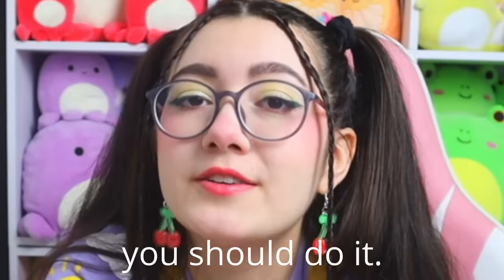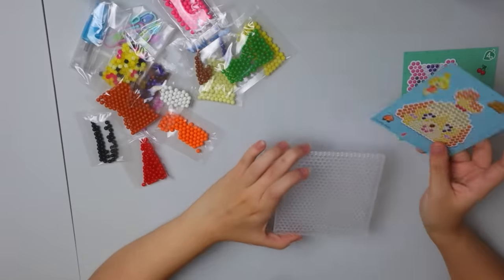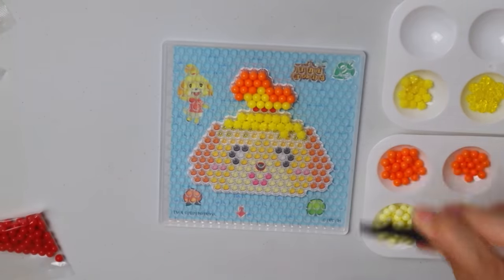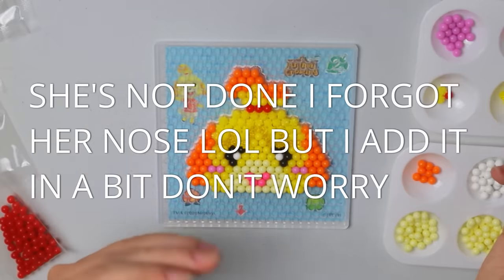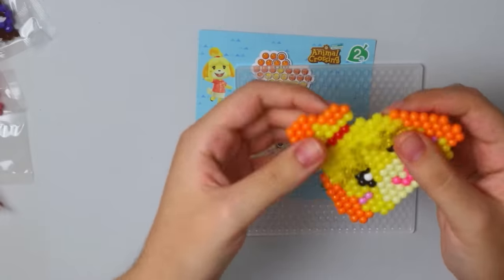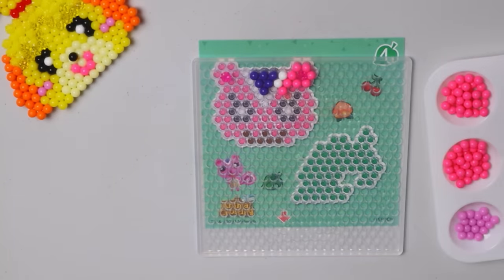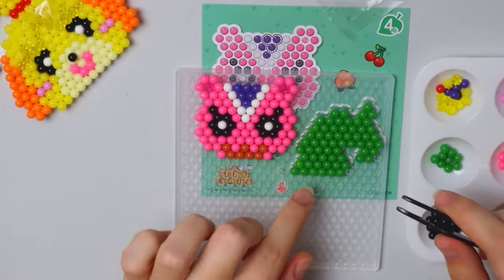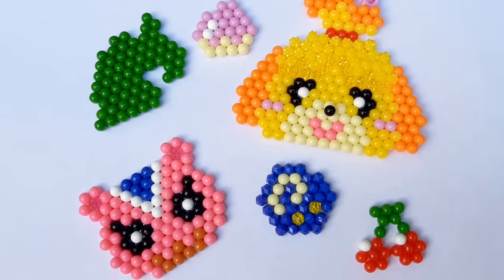testing an Animal Crossing CRAFT KIT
hope you guys like the ~crafty~ video this week! let me know if you want more crafting content because trust me, I would be happy to make more 😊